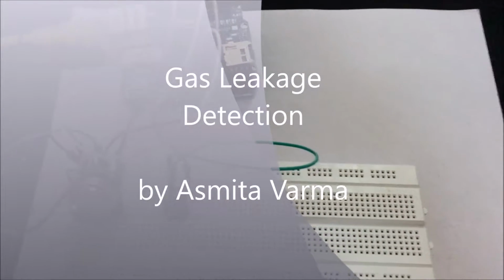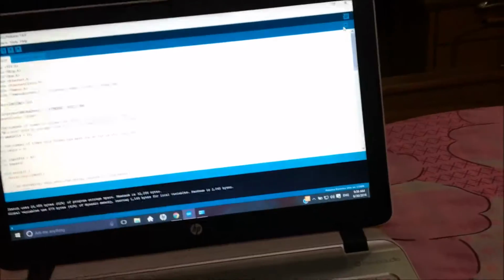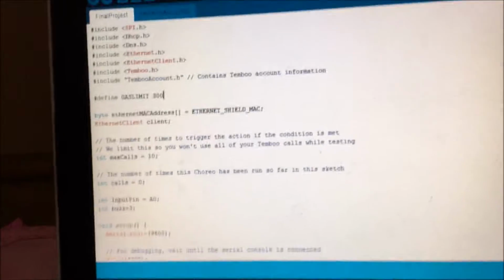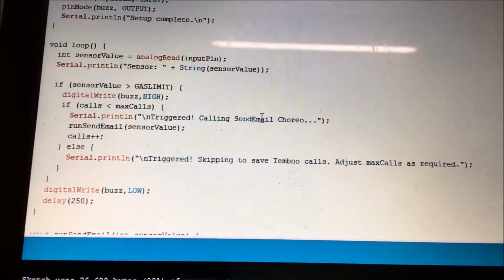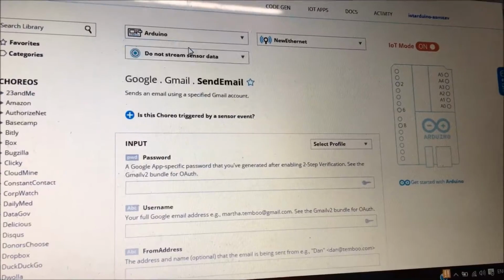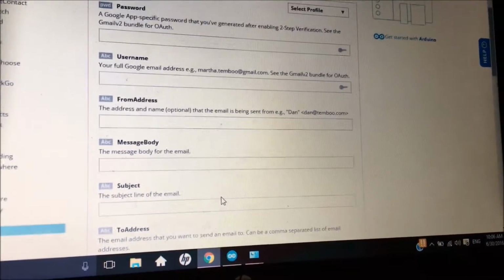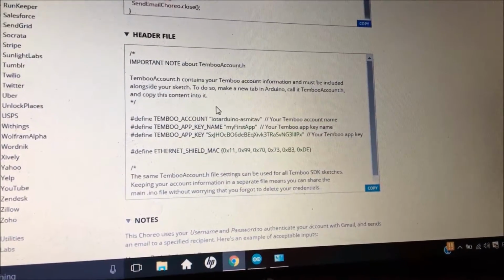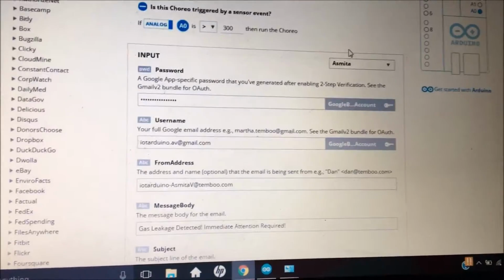Gas Leakage Detection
This mini project on Gas leakage Detection system alerts people by alarm as well as sending email to the concerned people about the gas leakage.